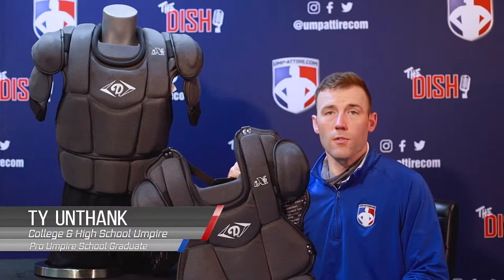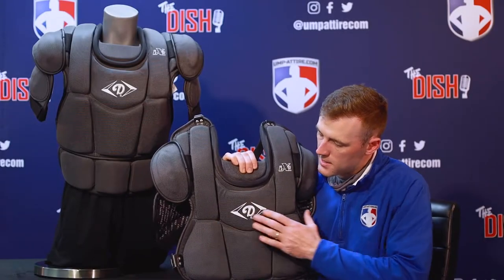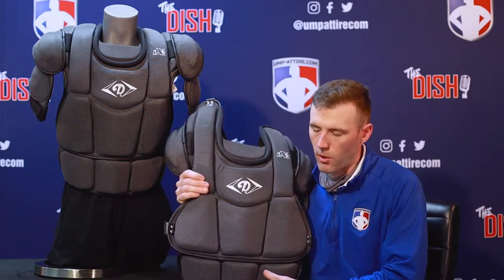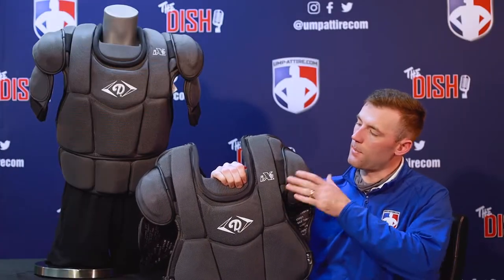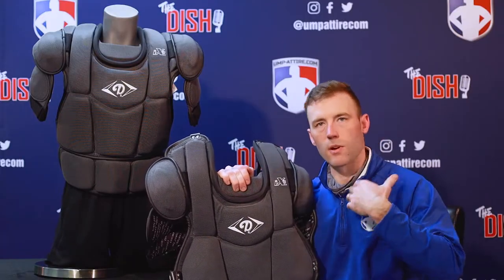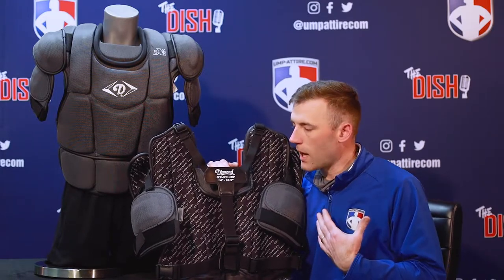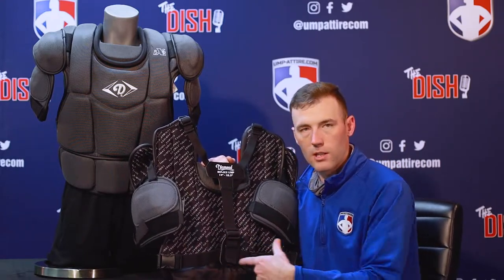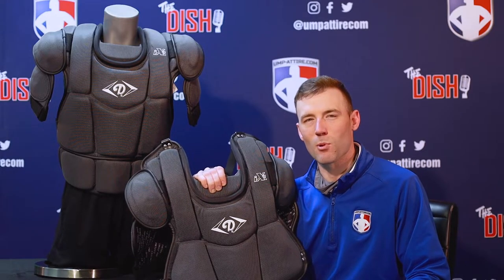Official Review: Diamond iX3 Umpire Chest Protector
Lightweight, moldable, breathable, and protective. See why we recommend the Diamond iX3 Umpire Chest Protector.